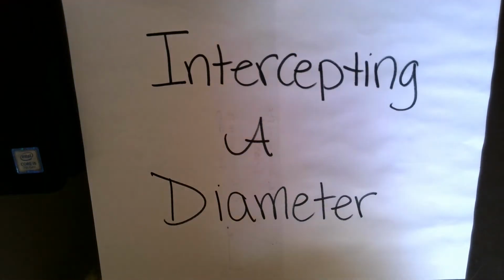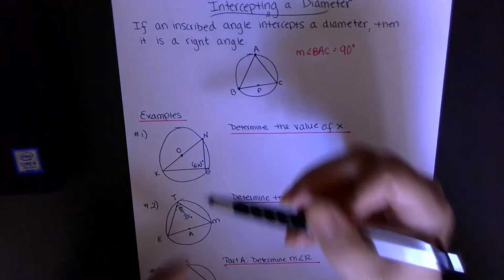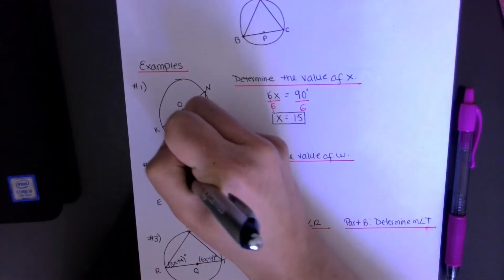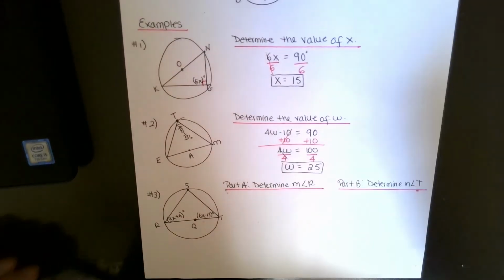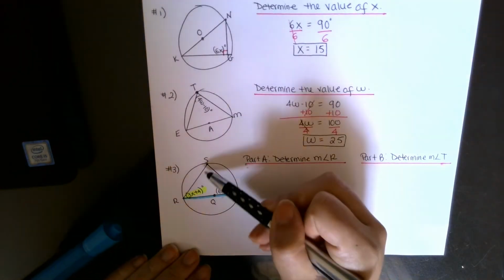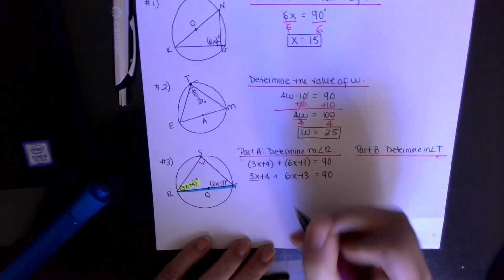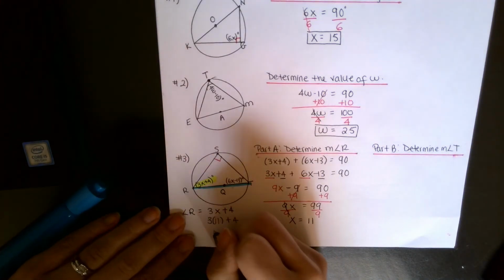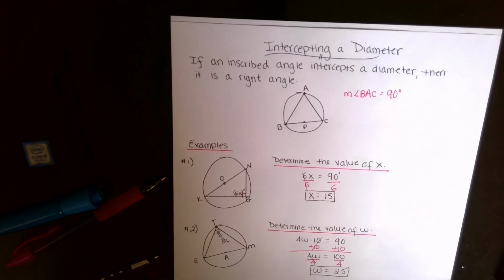Intercepting a Diameter